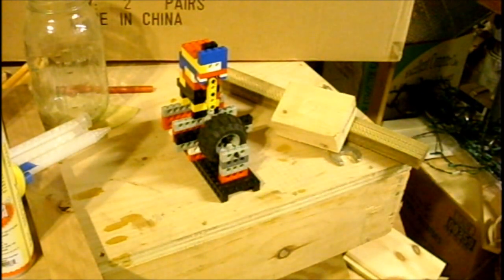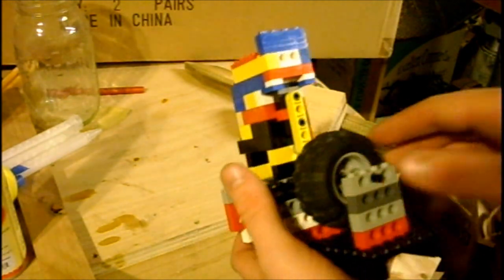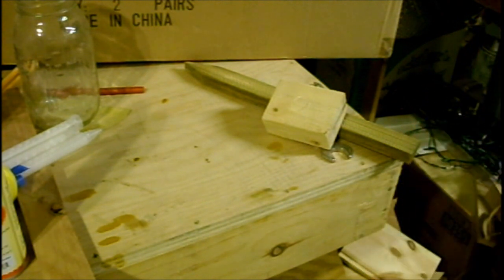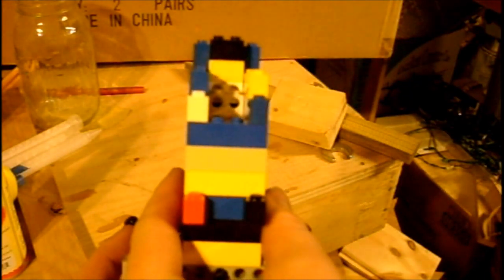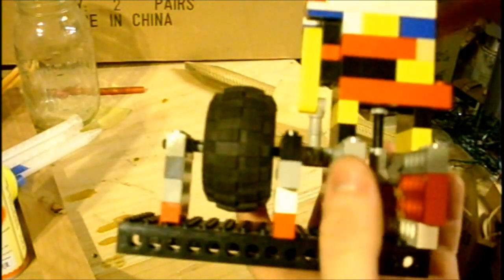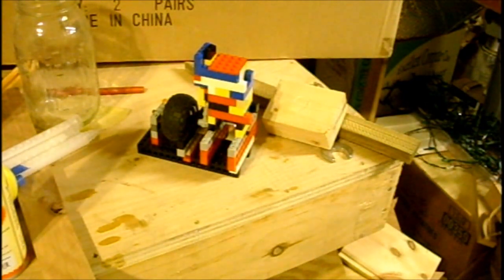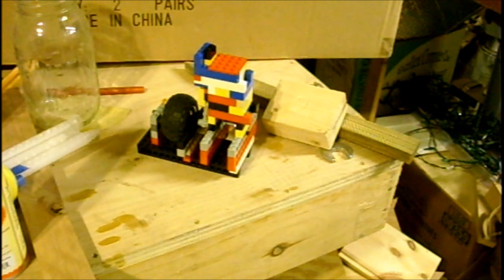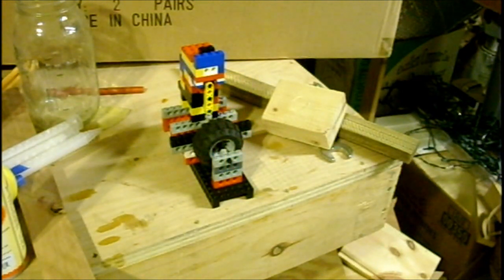My First Real Lego Engine!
This is my first real working Lego engine! It took so many tries to make a working engine that did not a. blow up, or b. freeze up. It is single acting, but still works well. It does not reach my record RPM for this engine in the video (I don't know why) but if I adjust the shop vac's nozzle just right, it will rev up to 1,000 or more RPMs! Pretty impressive, considering this is my first piston engine. It doesn't require any weird parts, except for one sort of kind of weird part that can be worked around. I also did NOT lubricate it (because my dad would get mad if I did, because it would require some major cleanup).